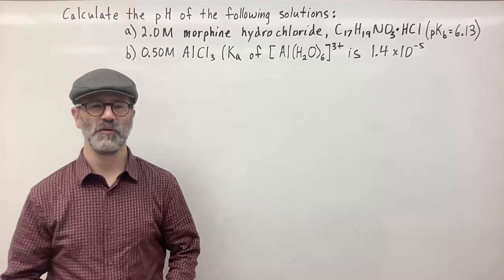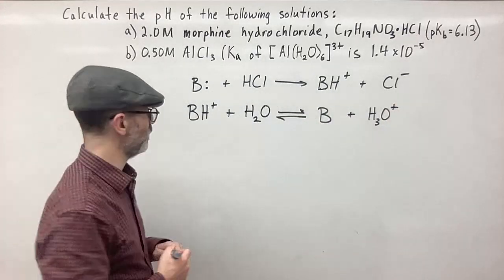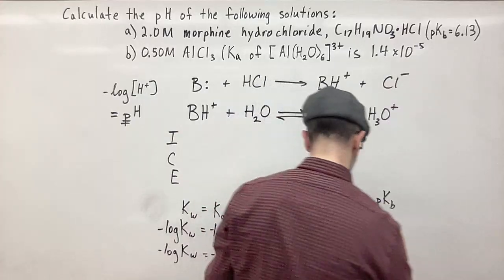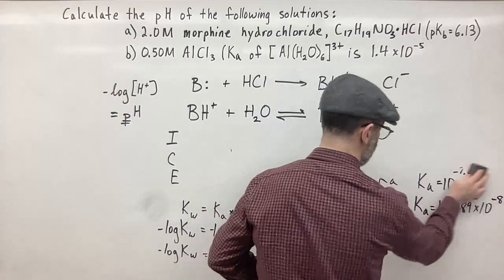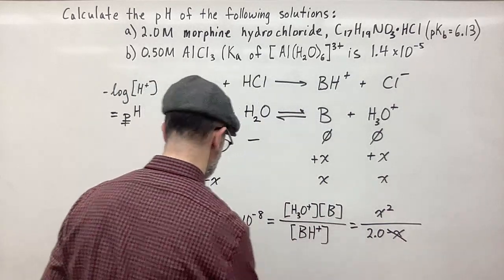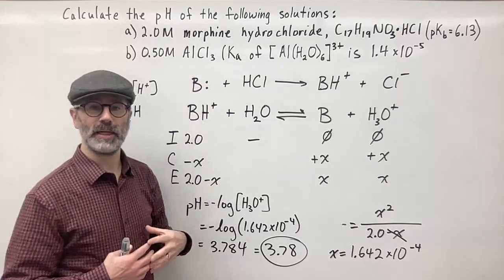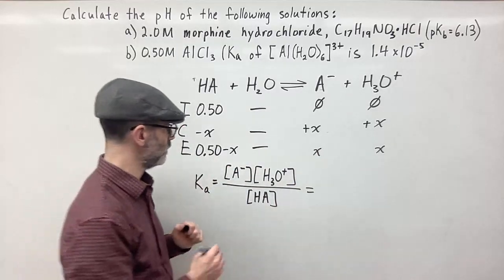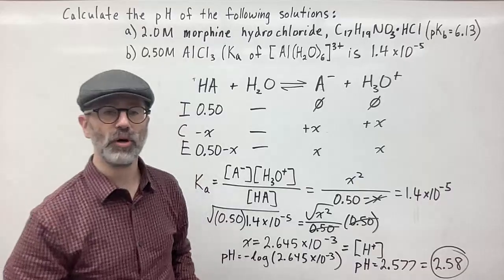Calculate the pH of the Following Solutions: 2.0M Morphine Hydrochloride and 0.50M AlCl3